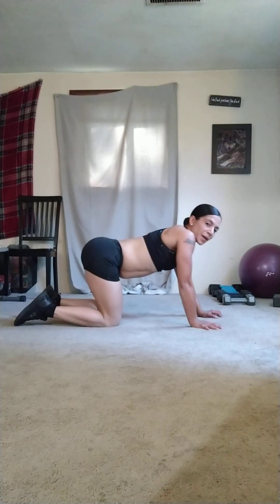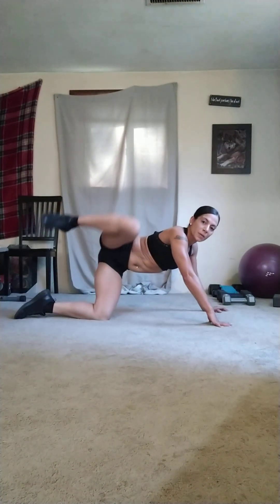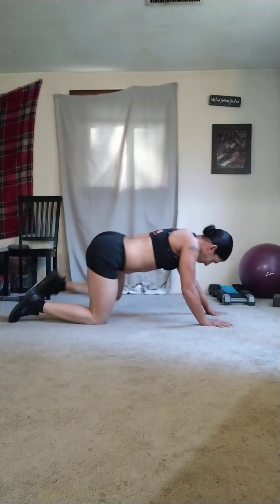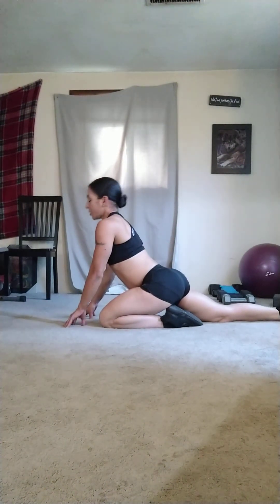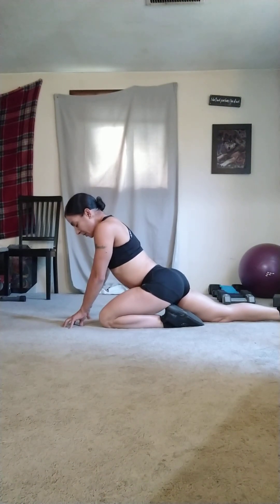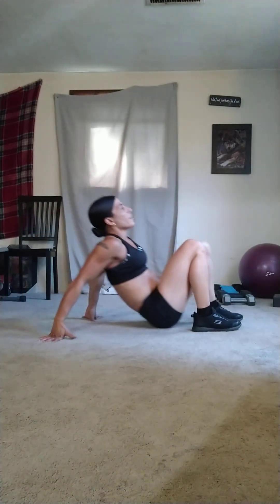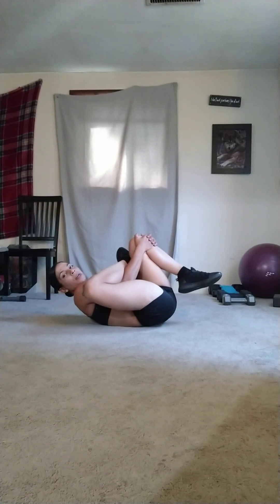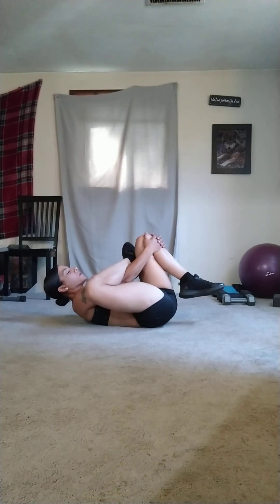7 Minutes Glutes,Hips,Abs,Hamstrings Workout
7 Minutes Glutes, Hips, Abs, Hamstrings Workout

2 Exercises !!

1. Glute Bridge - Works Your Glutes, Hamstrings, Lower Back, and Abs.

2. Fire Hydrant- Helps Strengthen
and Tone The Muscles In The
Lower Body
Especially The Hips and Glutes

Helps Build Glutes,Hips, Hamstrings, Lower Back
and Abs.